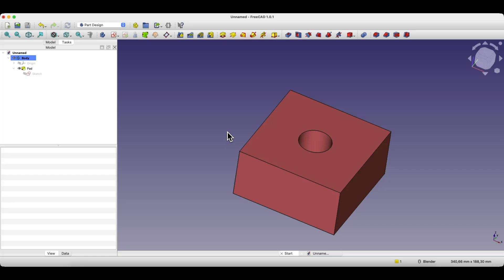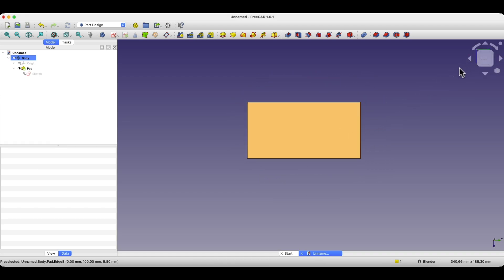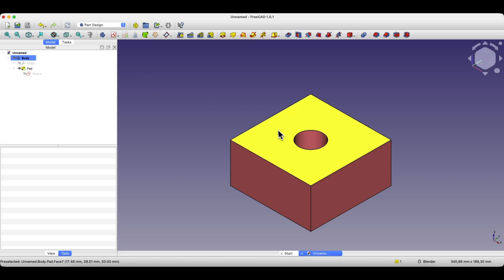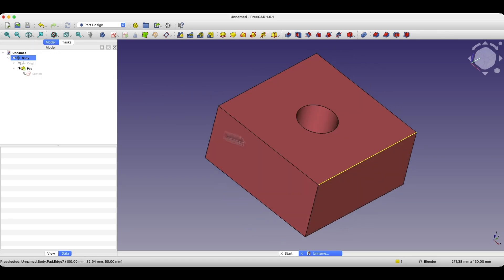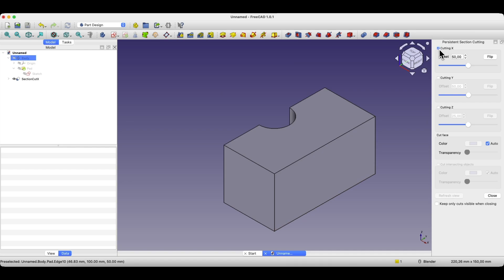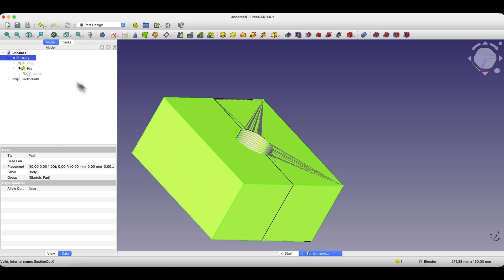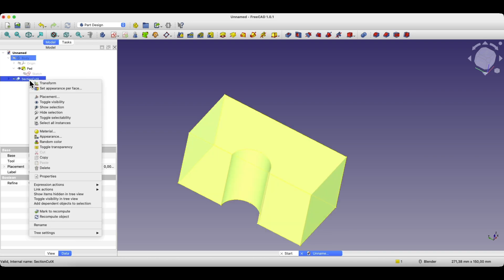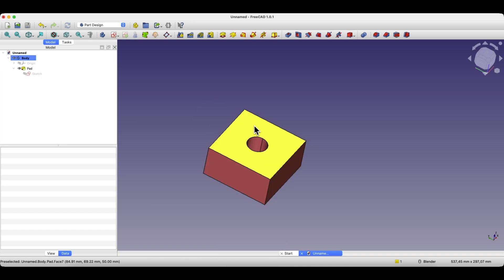FreeCAD View Controls: Standard Views, Section Cuts & Object Visibility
In this FreeCAD tutorial, we continue exploring the basics of navigation with a focus on using standard views, section cuts, and managing object visibility in your 3D workspace.